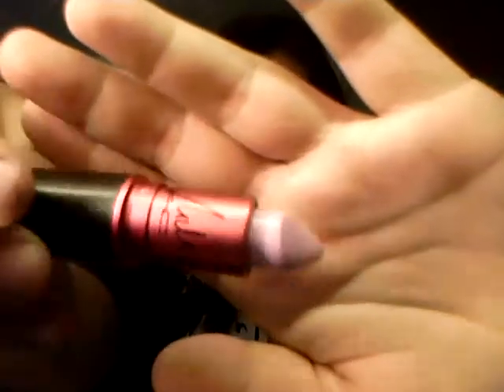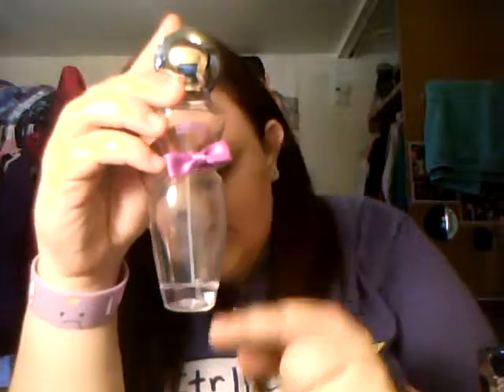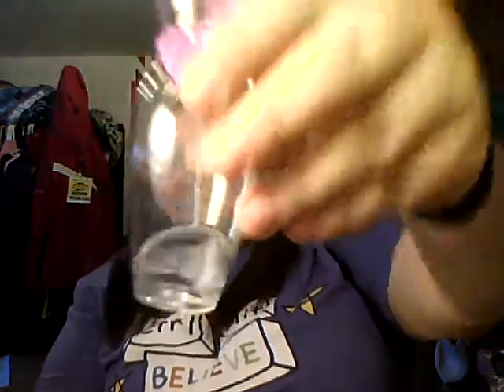I (Heart)Spring TAG!!!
The Questions!!
1.Favorite spring nail polish?
2. What is your must-have lip color this spring?
3. Show us your favorite spring dress!
4. What's your favorite flower?
5. Favorite spring scarf/accessory?
6. Favorite spring candle?
7. Favorite body spray/perfume for spring?
8. What is spring like where you live?
9. What's your favorite thing about spring?
10. Are you a spring cleaner?
11. Any plans for spring break or an upcoming vacation?